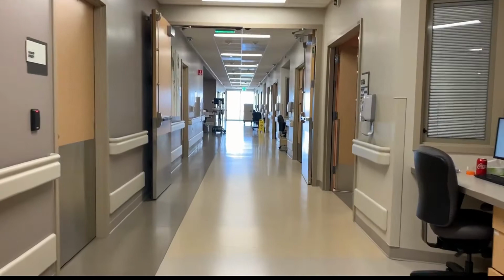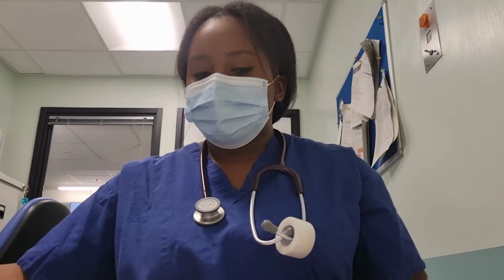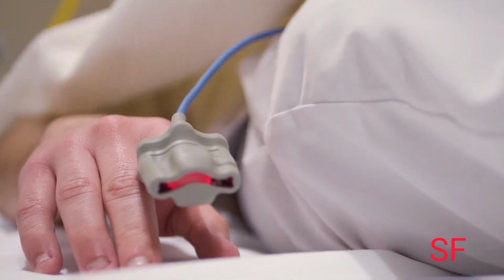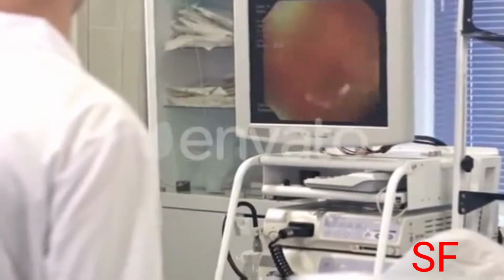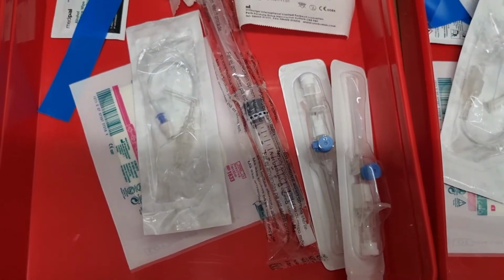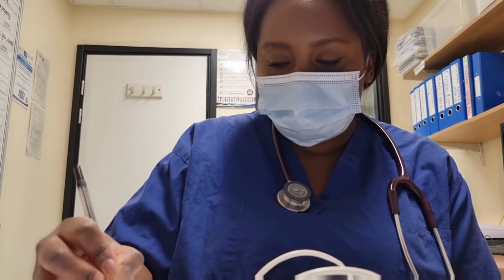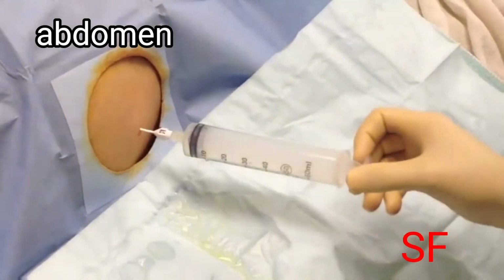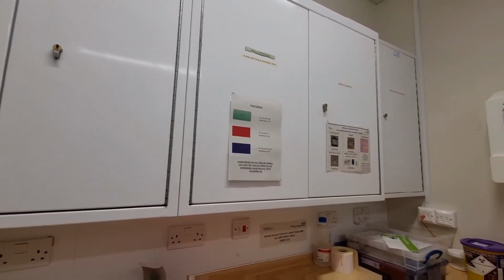Gastroenterology Physician Associate: Day In The Life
In this video I give you a glimps into what it's like to work as a Physician Associate in Gastroenterology.

I really do enjoy Gastroenterology as its filled with variety and many different procedures.

Note: For patient confidentiality I have used Stock Footage (SF) as this helps to demonstrate visually the points I'm trying to make.

There are many challenges with being a Physician Associate but it is also incredibly rewarding.

Welcome to my corner of the Internet 🌏